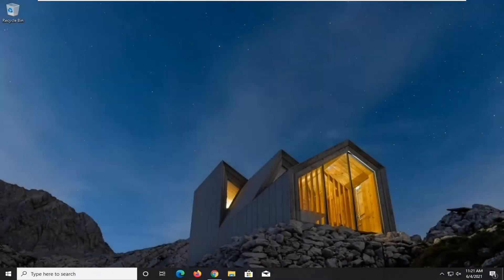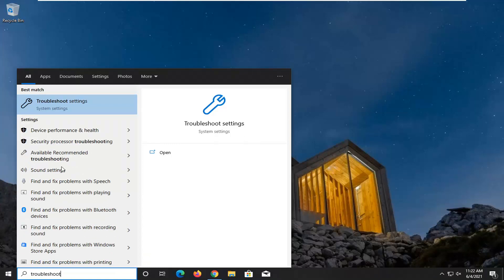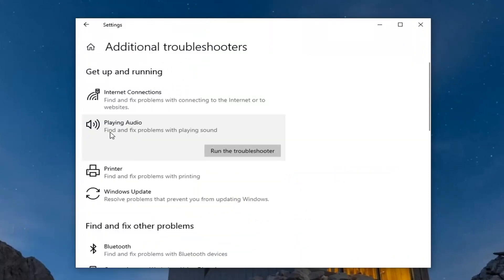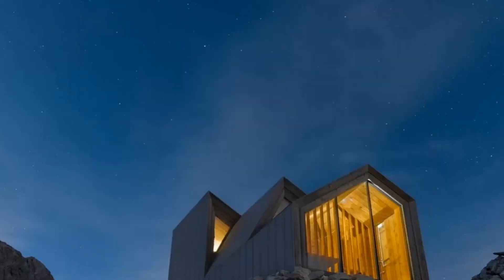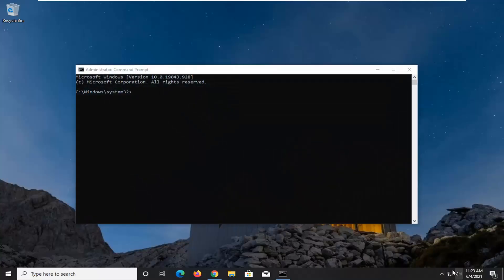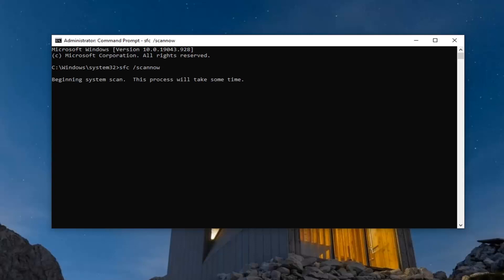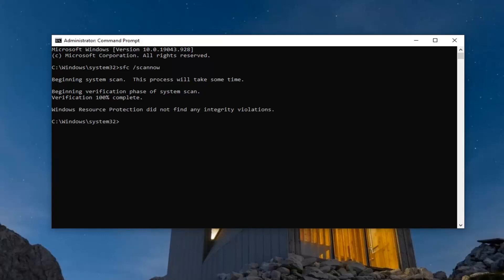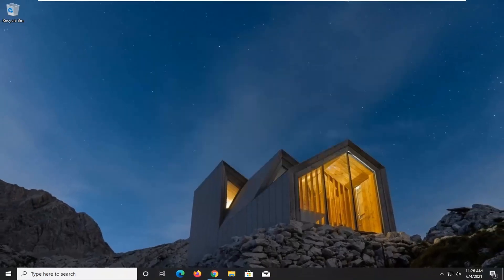Audio Fix: System Sound Not Playing in Windows 10/11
Suffering from the audio not working on your Windows 10 PC? It's quite frustrating to have no sound on your computer, but we're here to help.

Issues addressed in this tutorial:
sound not playing in windows 10
sound not working after windows 11 update
sound not working adobe premiere pro
sound not playing chrome
sound not working computer
sound not playing dell laptop
sound not coming during call
sound not working dell laptop
sound not coming from earphones windows 10
sound not playing from chrome
sound not playing google chrome
sound not working in google chrome
sound not working in games windows 10
sound not working hdmi to tv
sound not working headphones windows 10
sound not working hp laptop
sound not playing in chrome
sound not playing laptop
sound not working laptop
sound not working laptop windows 10
sound not coming in laptop windows 11

For all its positives, Windows sometimes acts in unexpected ways—like a sudden lack of audio. If your computer abruptly stops playing sound, try these easy steps to fix the issue.